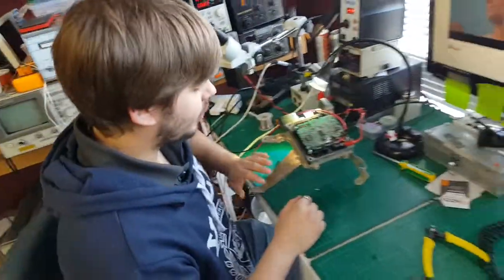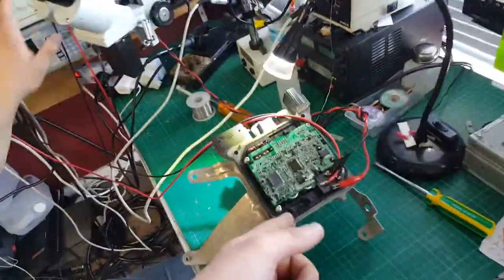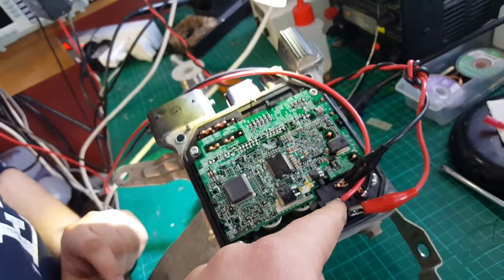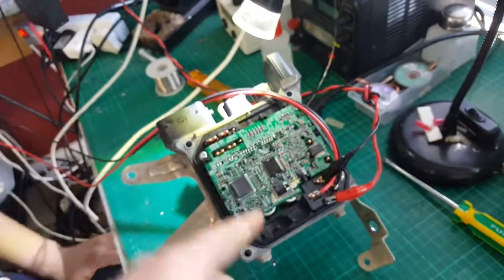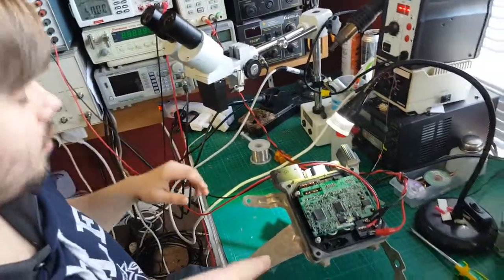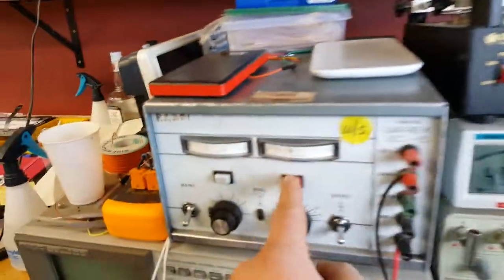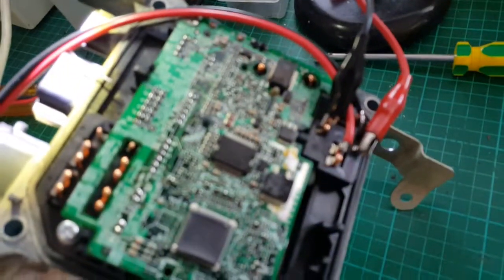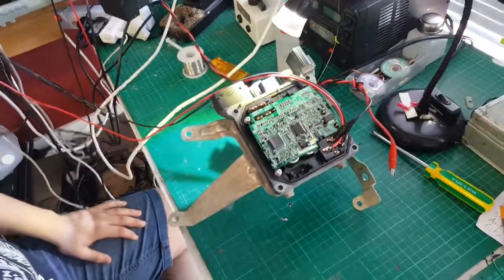Testing relays in an ecu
Putting them though a load test to get them to fualt or not..